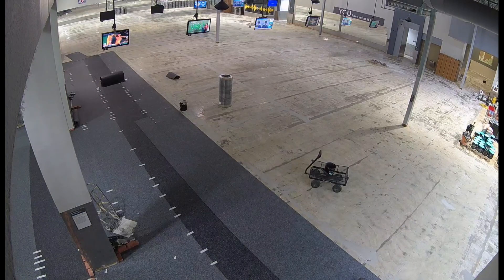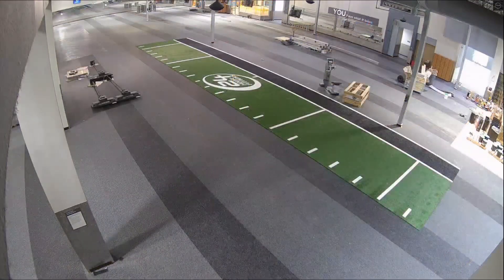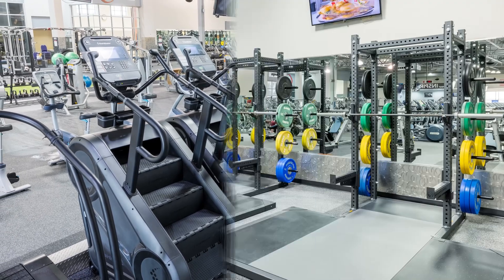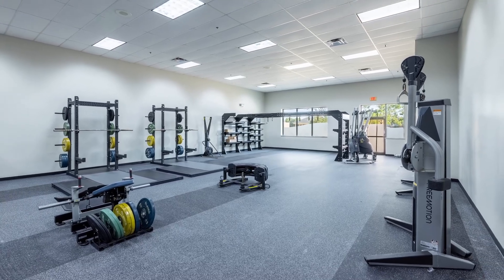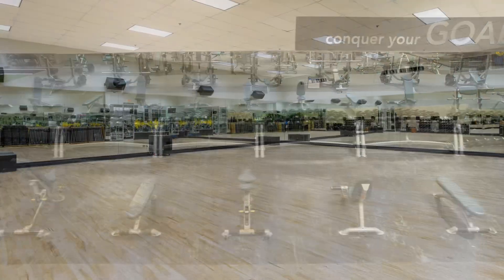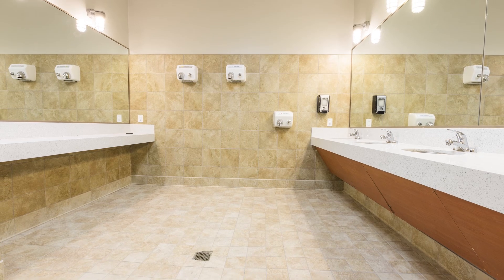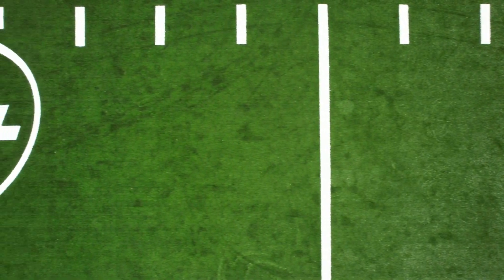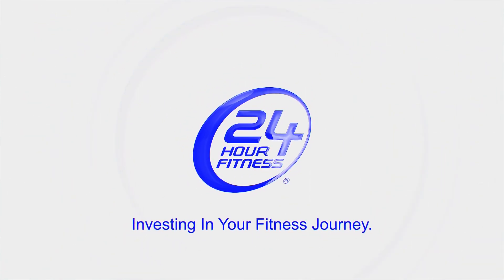24 Hour Fitness - Pearland, TX Renovation